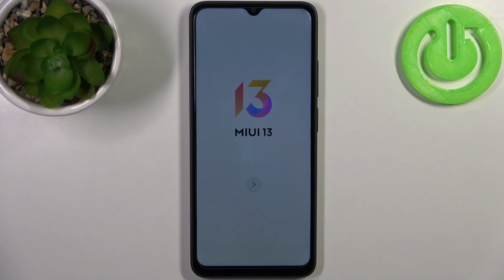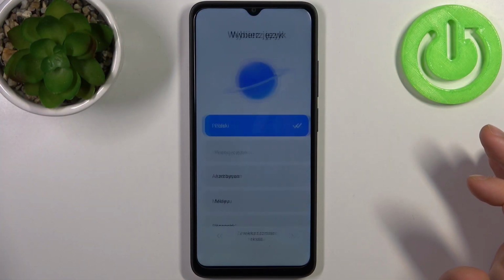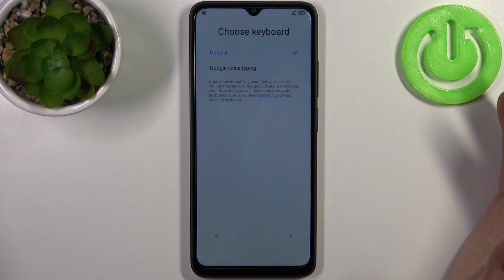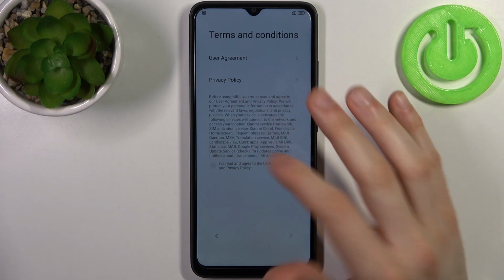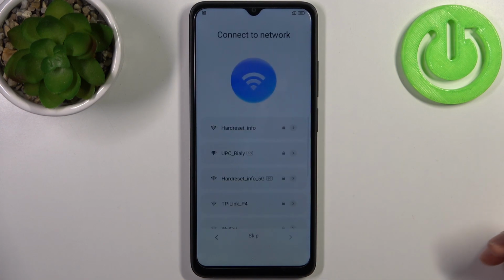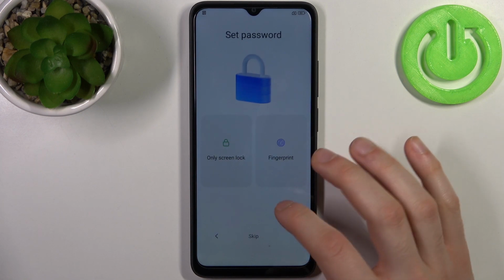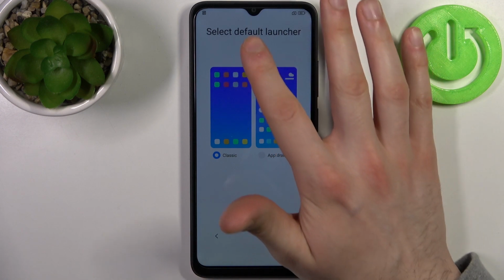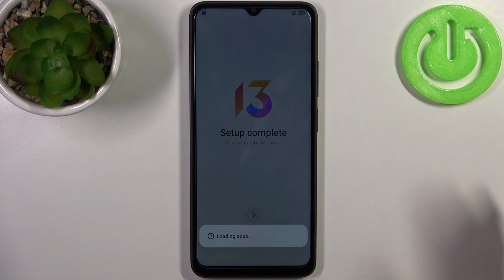How to Set Up XIAOMI Redmi A1 Plus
Hi! Today we would like to show you how to set up XIAOMI Redmi A1 Plus for the first time. Follow our steps and find out how to set a date and time, how to connect to the Wi-Fi, how to add Google Account and more. Visit our YouTube channel if you want to know more about XIAOMI Redmi A1 Plus.

How to set up XIAOMI Redmi A1 Plus? How to go through the first set-up of the XIAOMI Redmi A1 Plus?